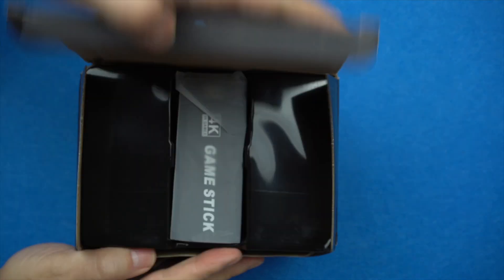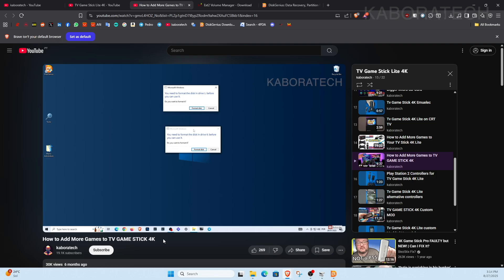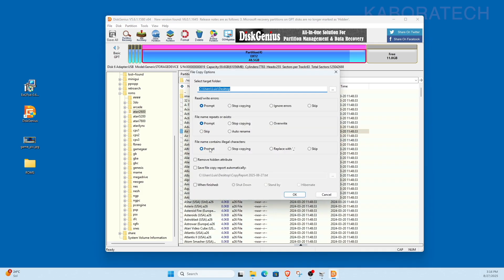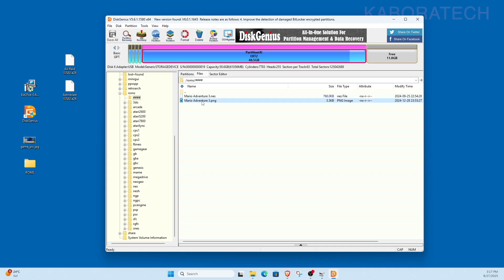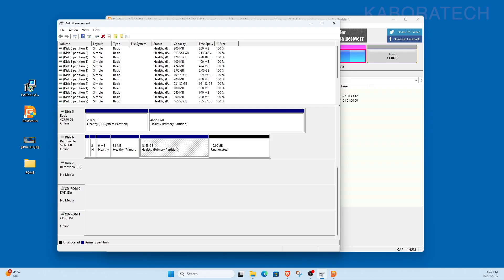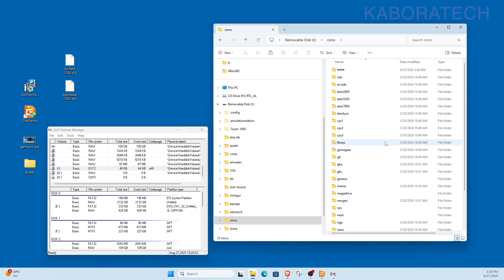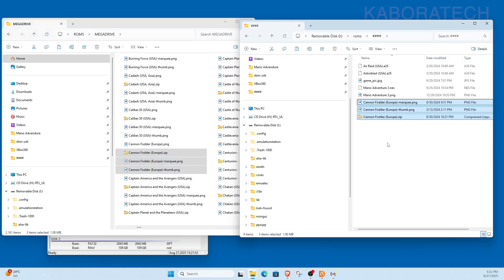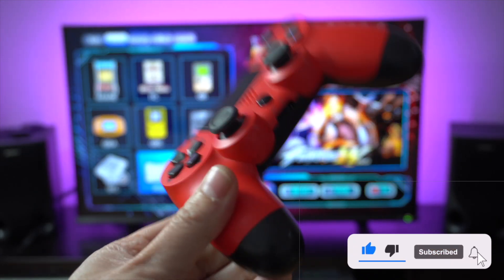Tv Game Stick Add More More Games to SD Card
This video is for the ones that Windows does not recognize the micro SD card and says it needs to format the card.

Version 2 of the Original video with OBS recording problems.

Videos TV GAME STICK

Afiliate links:
Ps2 Controller Clone
USB PS2 Adapter

expand tv game stick 4k game library